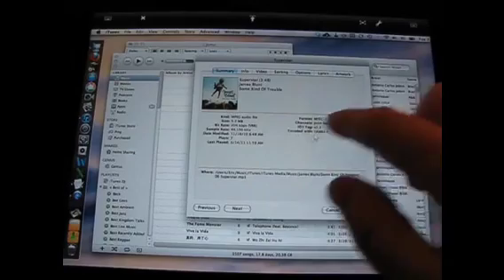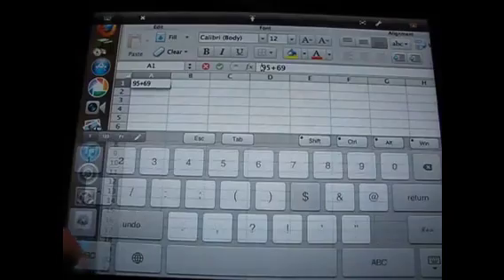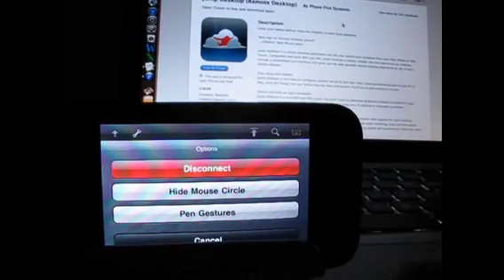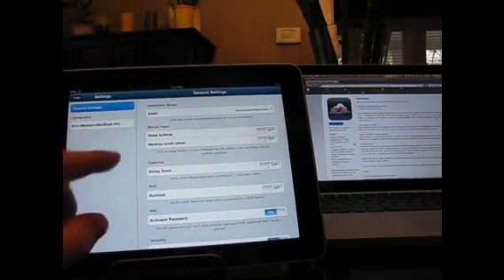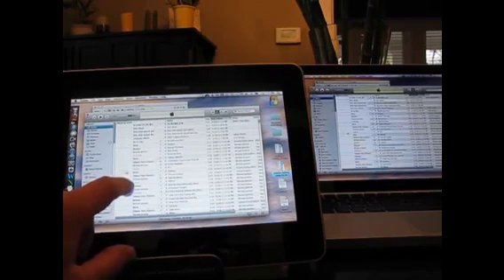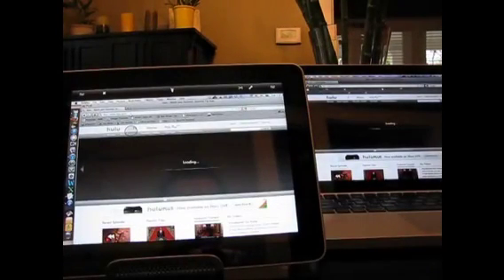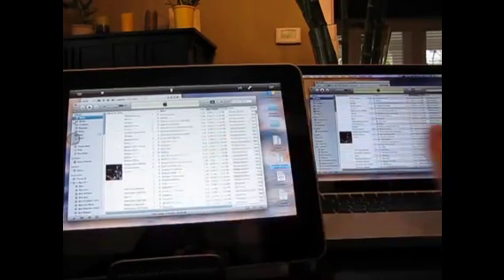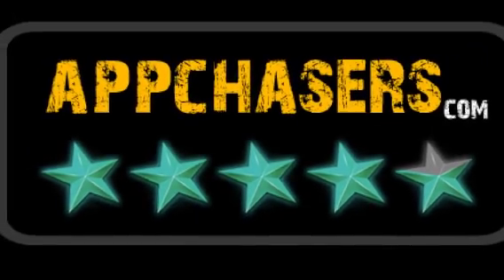Review: Jump Desktop for iOS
We take an indepth look at Jump Desktop by Phase Five Systems and show you how to utilize this great app to remotely connect to your computer via iOS.